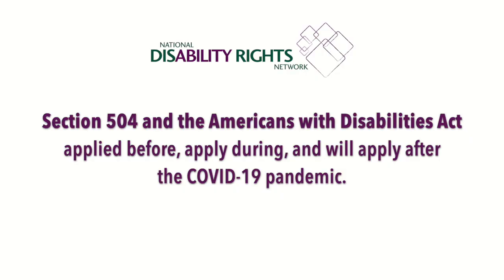Know Your Education Rights as a College Student during the COVID-19 Pandemic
College students with disabilities have the right to access education during the Coronavirus pandemic! Most college/university campuses have temporarily closed for the spring and remain uncertain about when on-campus courses will resume. But whether classes are held online or on campus, students with disabilities still retain the right to receive reasonable accommodations and academic supports.

Ron Hager, our Managing Attorney for Education and Employment, has a message for college students. Check out this video for a few self-advocacy tips and some actionable steps for requesting additional assistance.